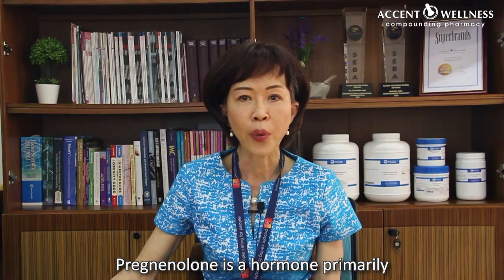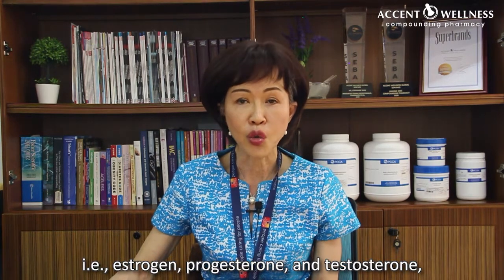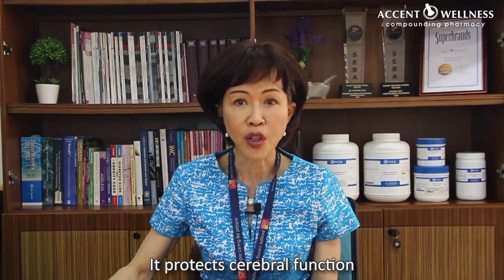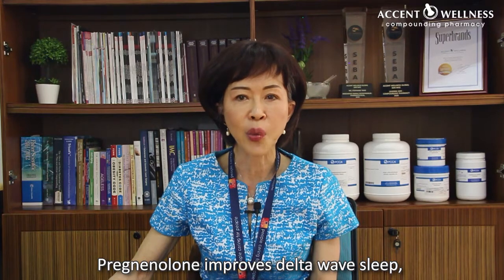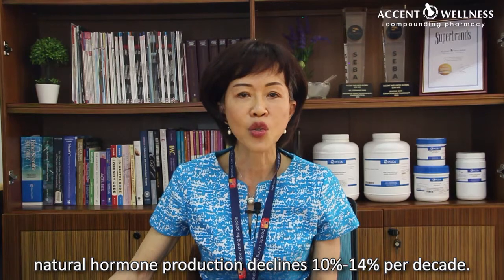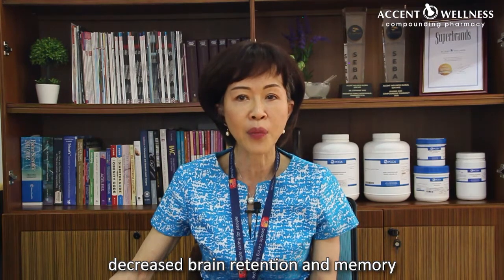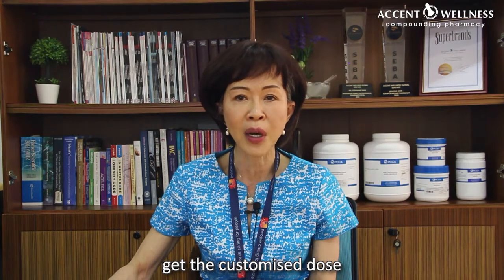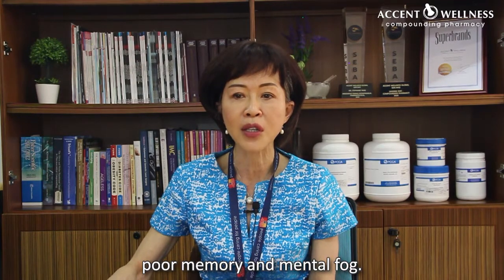Understand Hormones in 3 minutes: PREGNENOLONE | Dr. Christina Tai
Have you ever wondered why you are starting to have poor memory with declined concentration and attention? As you might be aware, natural hormone production declines 10%-14% per decade.
In this video, Dr Christina will share her insights on pregnenolone hormone.